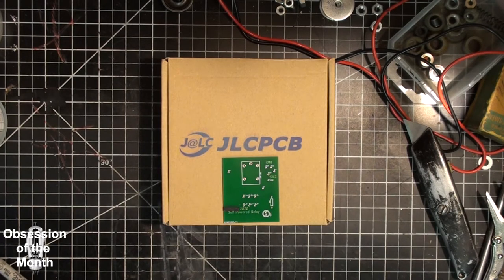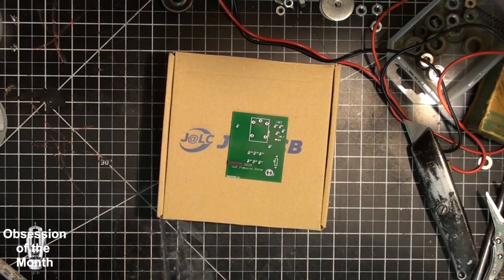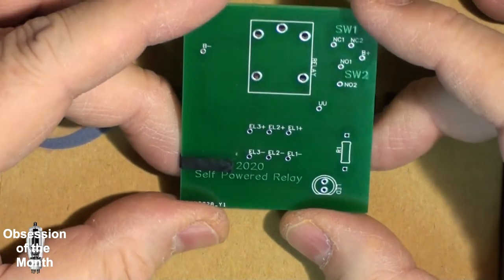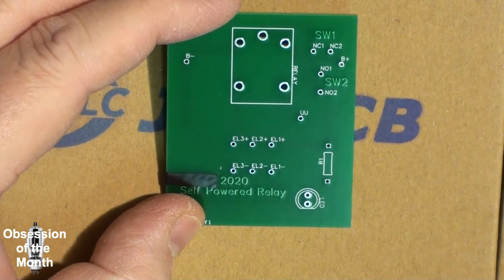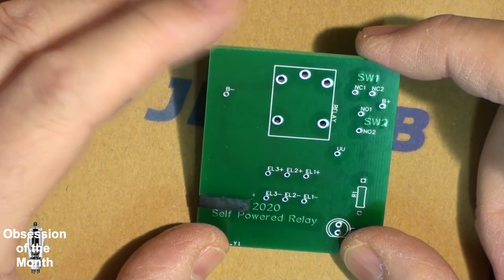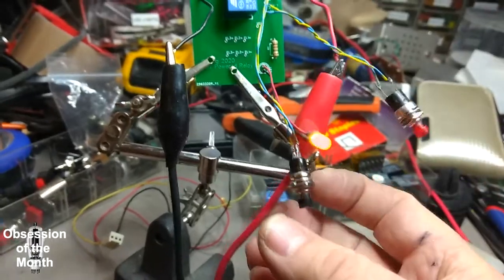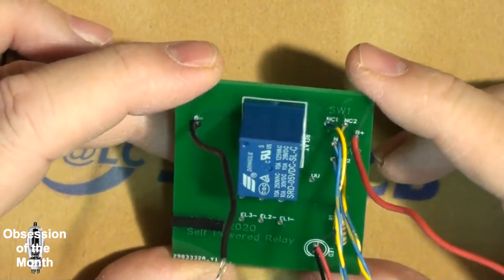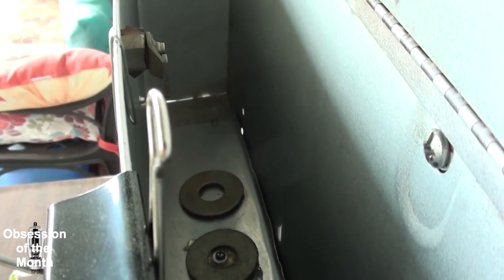Self Powered Relay